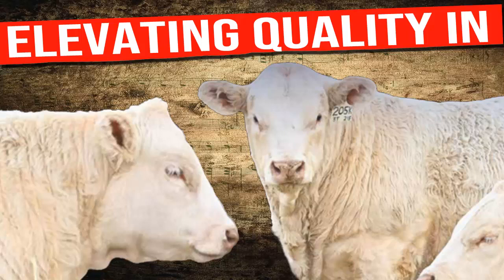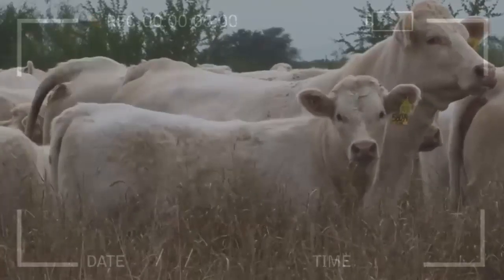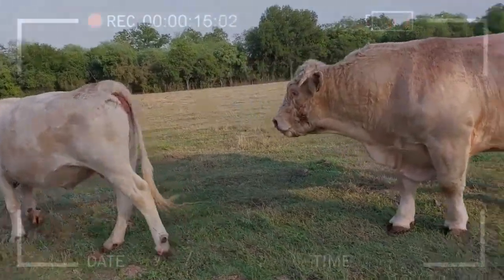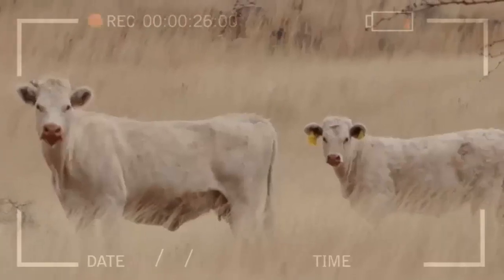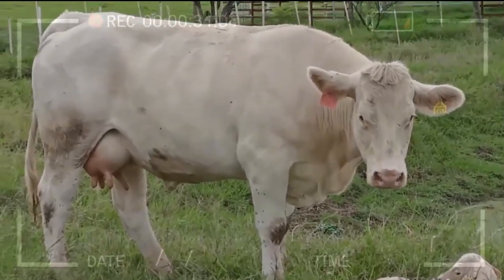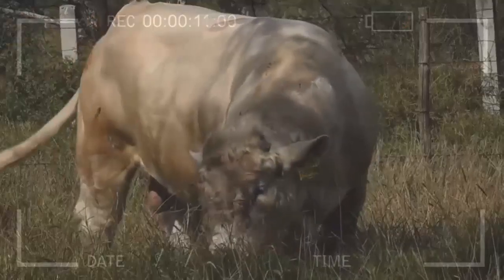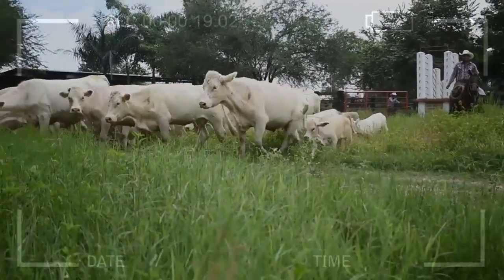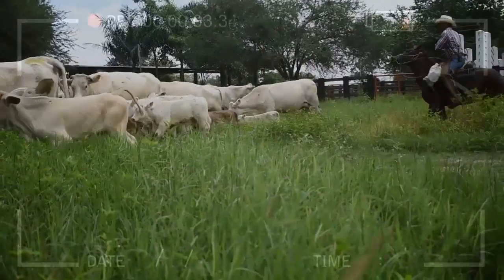🔴 CHAROLAIS CATTLE Genetic Enhancement Elevating Quality In Beef Cattle ✅ Biggest Bulls And Cow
Have you ever wondered how the impressive performance and quality of Charolais beef cattle are achieved? Get ready to dive into the fascinating world of genetic enhancement that propels this magnificent bovine breed! In this video, we will delve deep into the process of genetic improvement in Charolais cattle, unveiling its secrets and how it has contributed to its prominent position in the cattle industry. Ready to discover how excellence in breeding this breed is accomplished?

The Evolution of the Charolais Breed and its Significance.

The Charolais breed, originating from France, has rightfully secured its place at the pinnacle of the beef cattle world. Its distinctive musculature and ability to produce high-quality meat have made it a preferred choice for meat producers. Genetic enhancement has been the key to maximizing these desirable traits across generations.

Unraveling the Process of Genetic Improvement.

Genetic improvement is a meticulous process that involves the careful selection of breeders with desirable traits to produce higher-quality offspring. In the case of Charolais cattle, the goal is to continually enhance traits such as growth rate, efficient feed conversion, and meat quality. This process consists of several fundamental steps:

Selecting the Best Breeders:
Charolais breeders choose animals with outstanding traits that align with breed standards. Individuals demonstrating rapid growth, good muscular conformation, and solid bone structure are ideal candidates for reproduction.

Genetic Analysis:
Modern technology has enabled deeper genetic analysis. The genetic profiles of breeders are examined to identify markers that correlate with desirable traits. This helps expedite the selection process and ensures that genes responsible for quality are passed on to the next generation.

Strategic Crossbreeding:
Crossbreeding between carefully selected breeders is essential to broaden genetic diversity and avoid inbreeding issues. This contributes to the overall health and vitality of Charolais cattle.

Offspring Testing:
Tracking and evaluating offspring are crucial. Descendants undergo tests measuring their performance in terms of growth, feed conversion, and meat quality. This provides valuable information to fine-tune the breeding and selection strategy.

Advantages of Genetic Enhancement in Charolais Cattle.

Genetic enhancement has brought numerous advantages to Charolais cattle and the cattle industry as a whole:

Feed Conversion Efficiency: Selecting genes favoring better feed conversion contributes to more resource-efficient utilization and reduced production costs.

Higher Meat Yield: Genetic improvement has increased the growth rate, translating to higher weights at marketing, thus generating a greater return on investment.

Meat Quality: Thanks to genetic enhancement, Charolais cattle produce lean and tender meat with optimal marbling, guaranteeing exceptional flavor and texture.

Adaptability: Breeder selection has focused on animals resilient and adaptable to different environmental conditions, making Charolais cattle a solid choice in various regions.

While genetic enhancement has propelled Charolais cattle to new levels of excellence, it's important to recognize some challenges and considerations:

Conservation of Genetic Diversity: With a constant focus on certain desirable traits, there's a risk of losing genetic diversity. Breeders must work on strategies to preserve diversity and avoid genetic homogeneity.

Balancing Traits: Sometimes, the pursuit of specific traits can lead to imbalances in other areas. For instance, focusing on rapid growth could affect meat quality. Finding the right balance is essential.

Power by: Fender Stiv Palencia Gonzalez